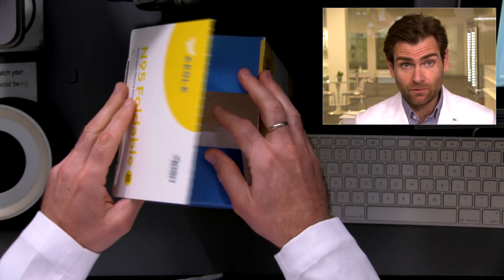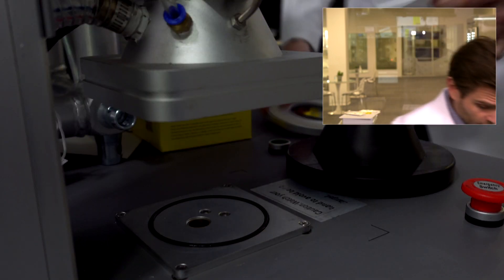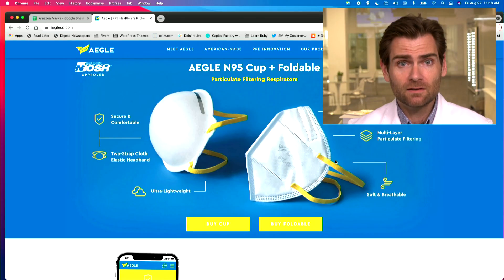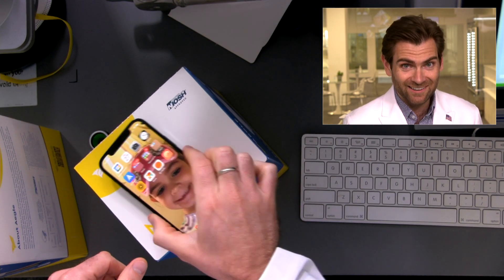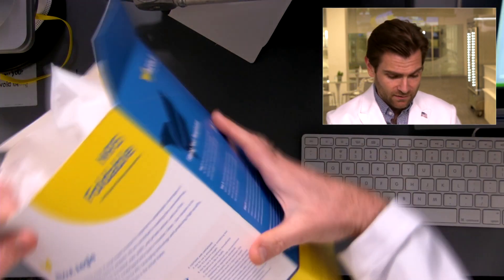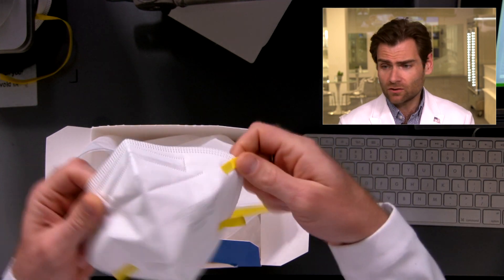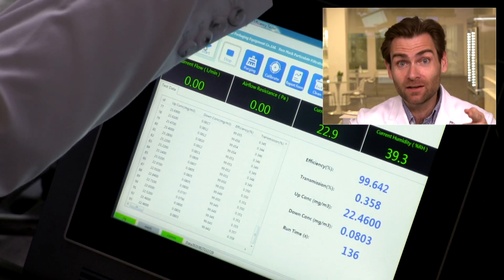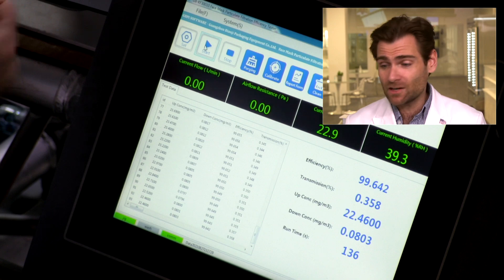Lloyd's Favorite Box... and it's not even a soft-touch (Aegle N95 Foldable Respirator Review)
Aegle N95 Foldable Respirator manufactured by Aegle

Lloyd Armbrust
2028 E Ben White Blvd
#240-9116